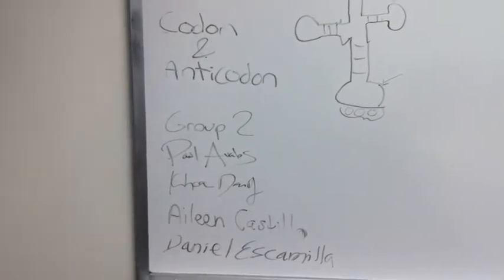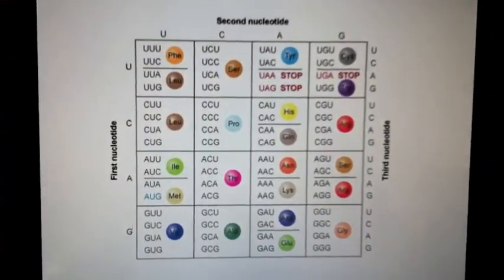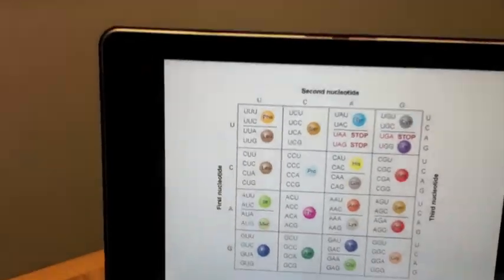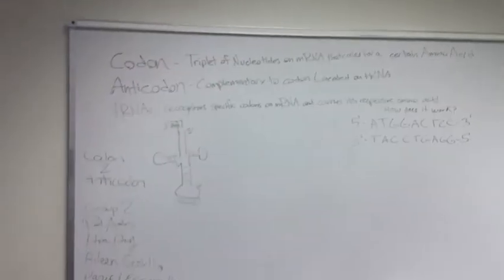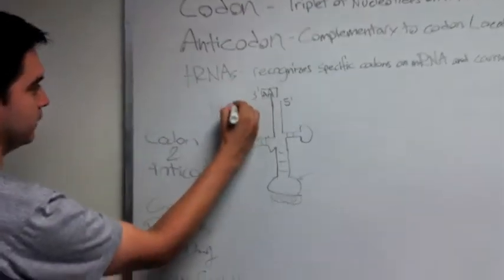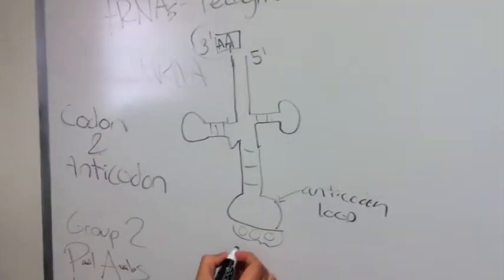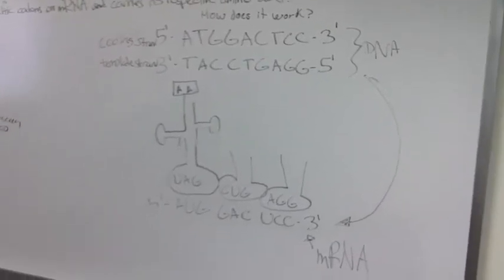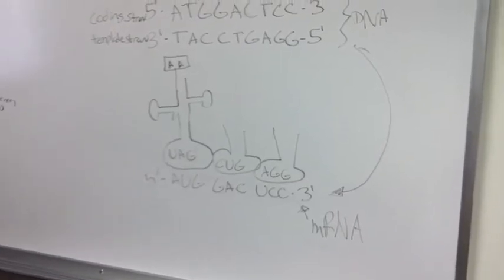Bio 99 Group 2 Presentation #5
Group 2's Bio99 Concept Video on Codons and Anticodons